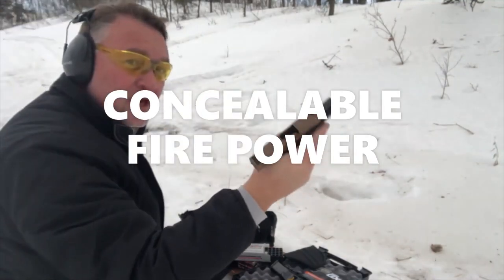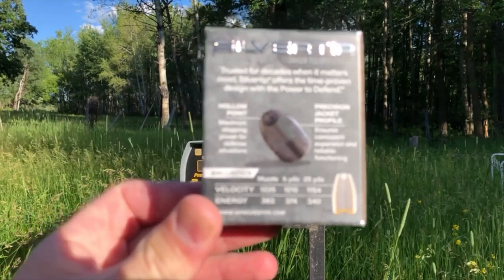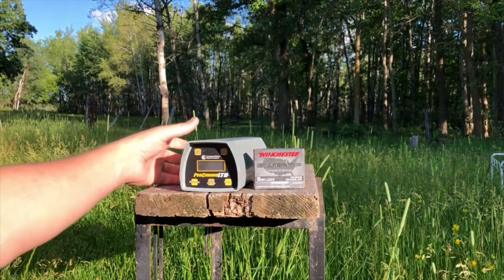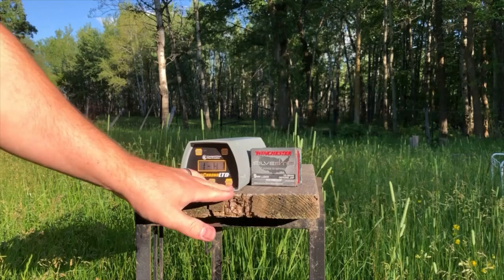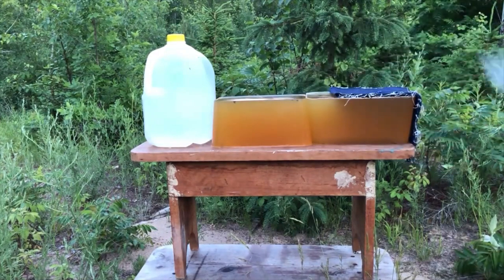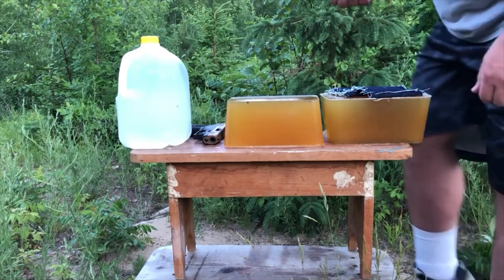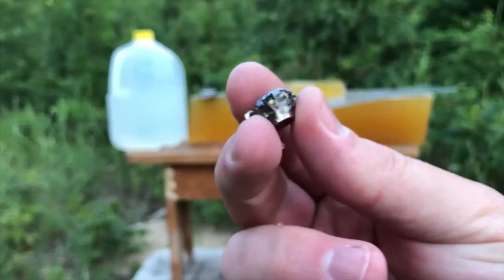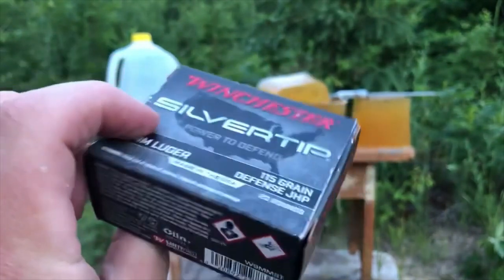115 grain 9mm Taurus GX4 Short Barrel Ballistic Test #1: Winchester Silvertip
Introducing a new series of ballistic gel and chronograph shooting tests from Discreet Defense Research! 115 grain 9mm Taurus GX4 Short Barrel Ballistic Test #1: Winchester Silvertip